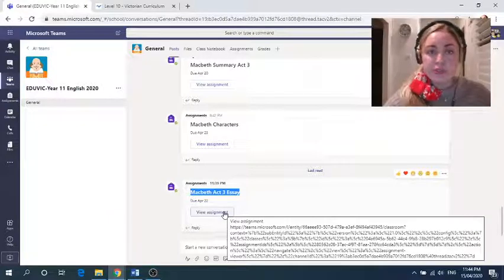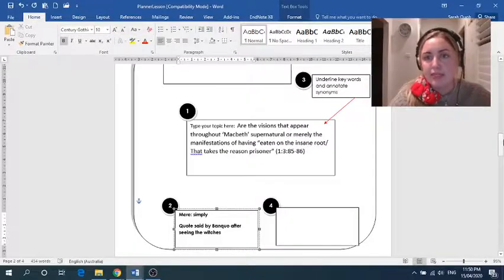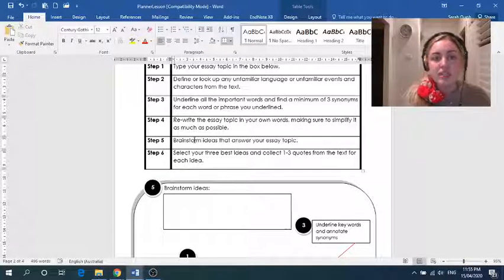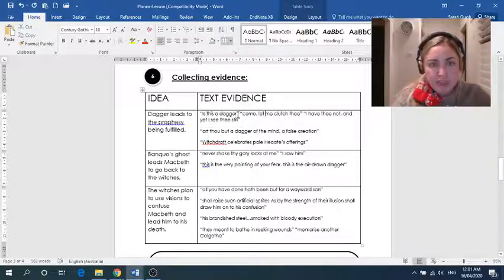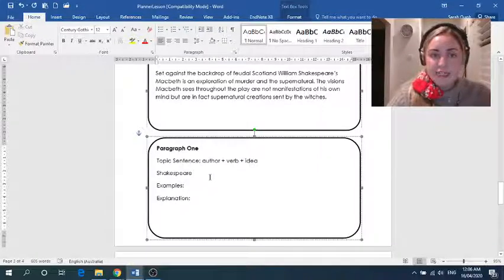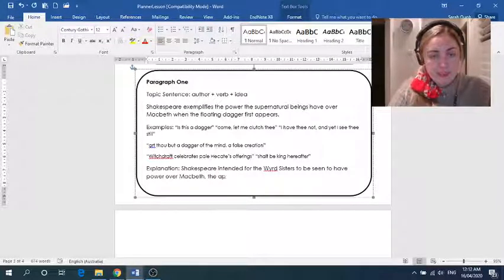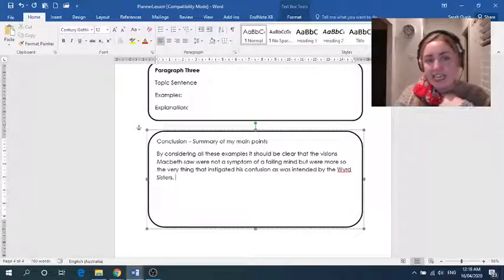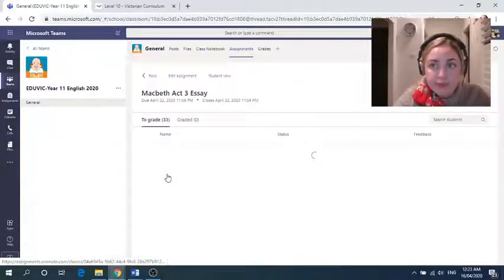Macbeth: Lesson in Essay Writing - Acts 1-3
Here I explain how to use the essay writing planner to draft an essay. It's ideal if you can fill in your planner whilst you watch this to help you write your best essay.